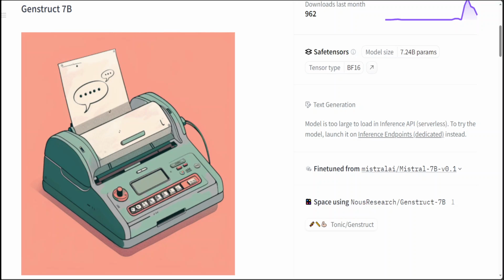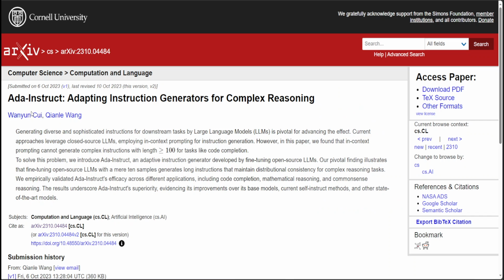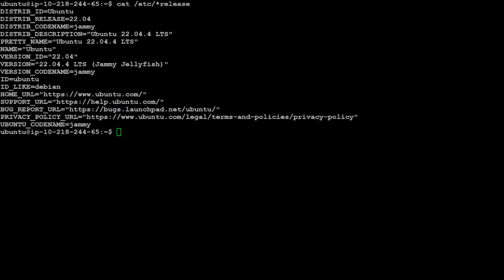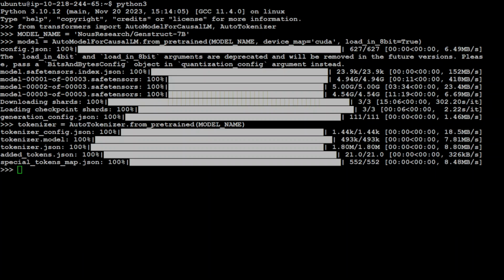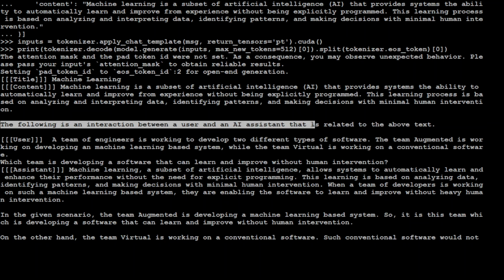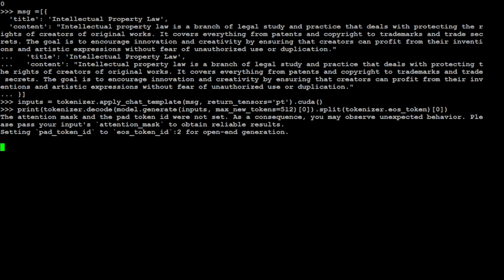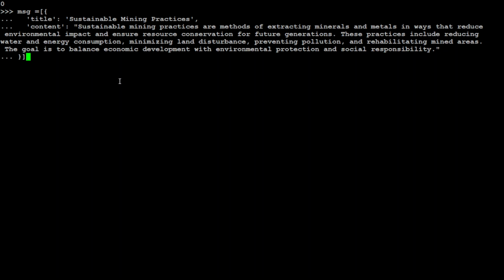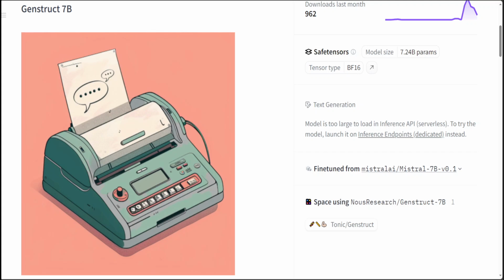Install Genstruct 7B Locally - Best Model to Create Datasets of Any Domain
This video shows how to install Genstruct 7B locally. Genstruct 7B is an instruction-generation model, designed to create valid instructions given a raw text corpus. This enables the creation of new, partially synthetic instruction finetuning datasets from any raw-text corpus.